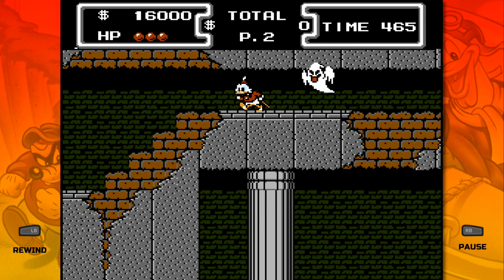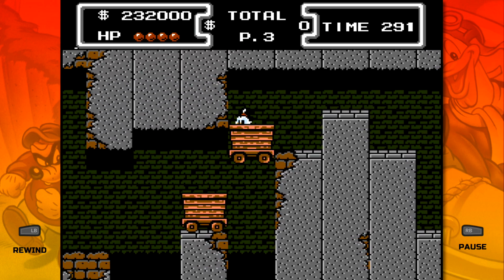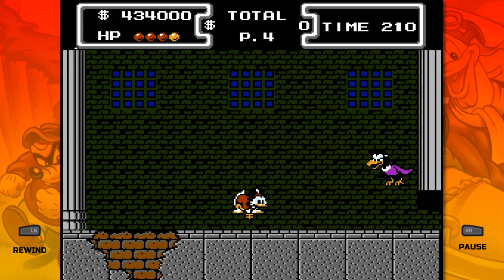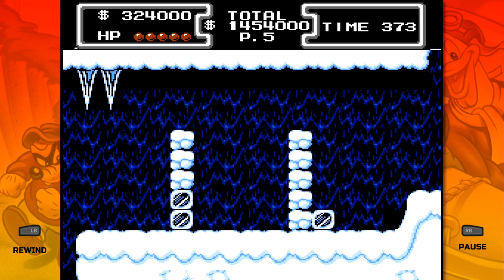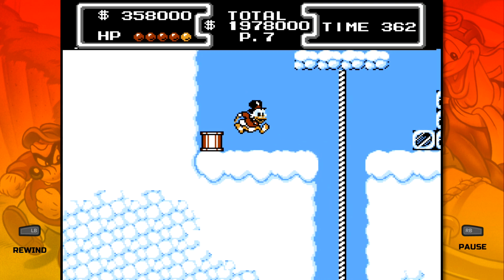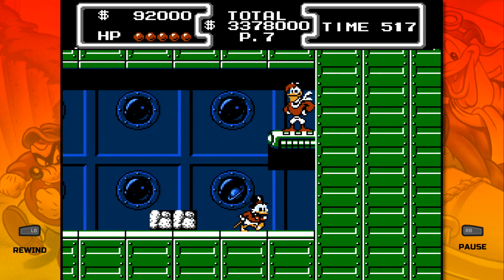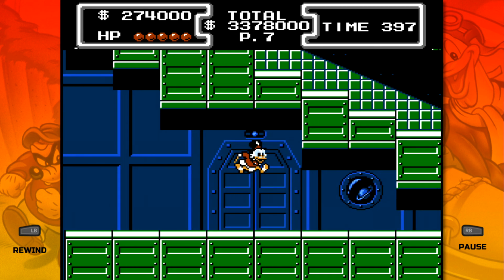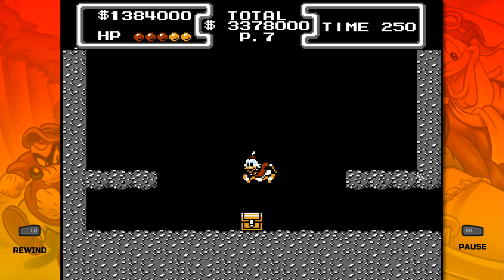Let's Play DuckTales 1 (NES) Part 1 (Transylvania, The Himalayas, & The Moon)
Part 1 of my playthrough of DuckTales 1 for the NES (played via the Disney Afternoon Collection for the Xbox One X). My goals for this series are to show off all the secret areas for each of the game's levels, and also showcase all the game's endings. In this episode, I discuss my experiences with DuckTales, this game, as well as a bit of the game's mechanics. I also complete the first 3 levels of the game: Transylvania, The Himalayas, and The Moon.

If you'd like to get in touch or see my latest updates, please check out my Twitter: